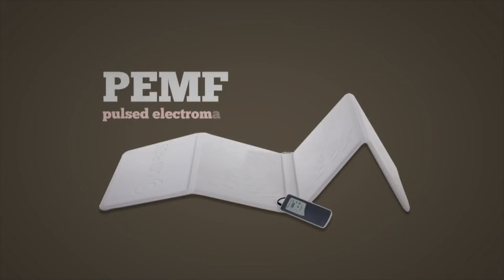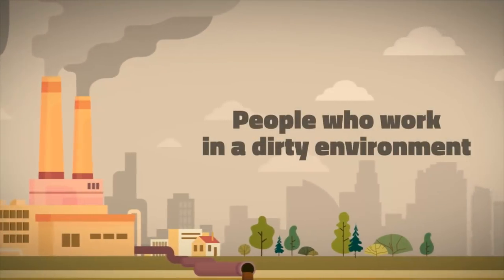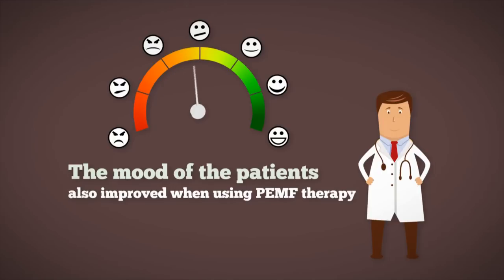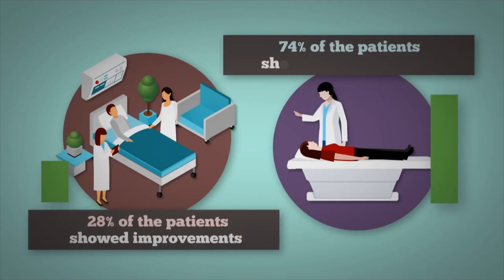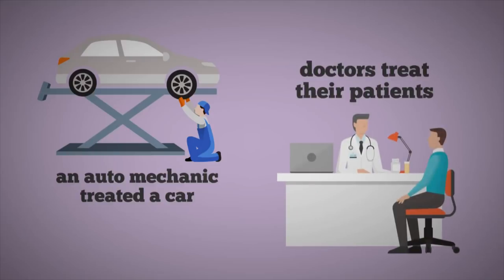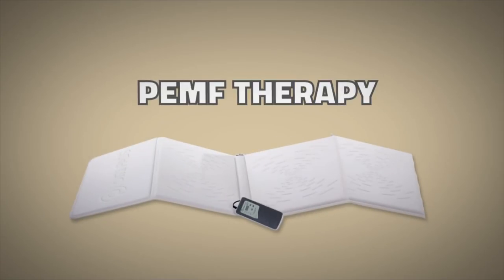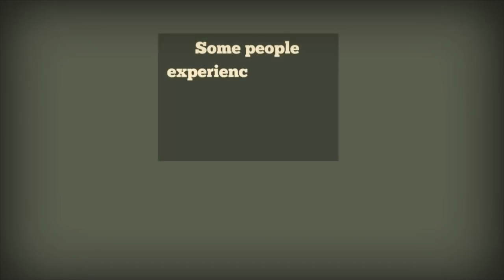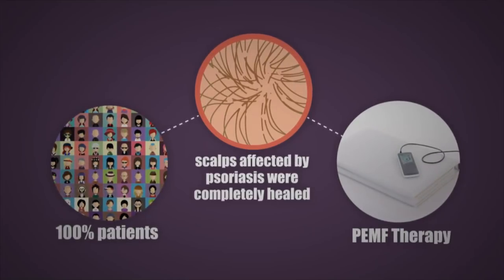PEMF Therapy - 10 Minutes Of PEMF Therapy Education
This video is a compilation of multiple short videos regarding PEMF Therapy, its uses and benefits.